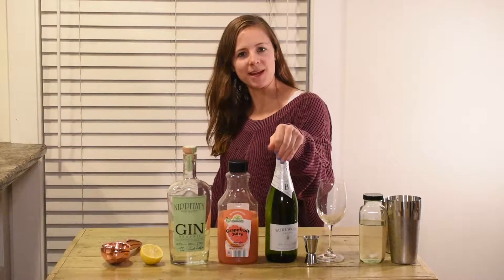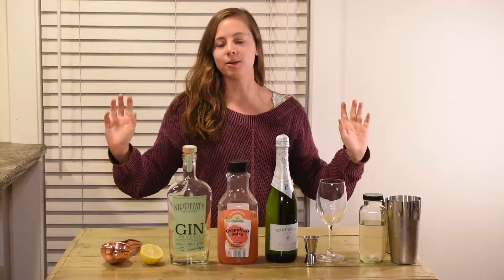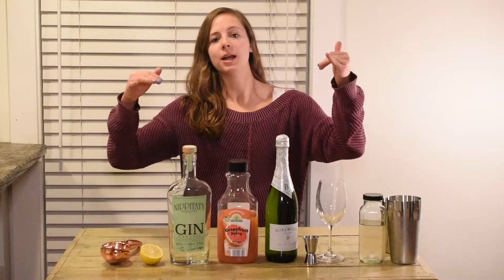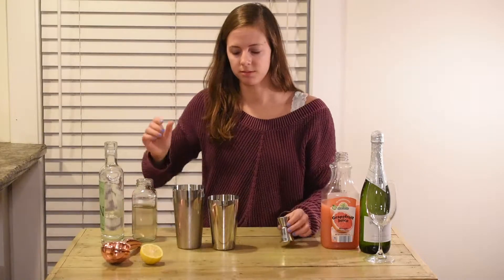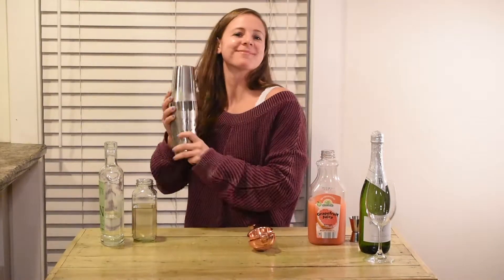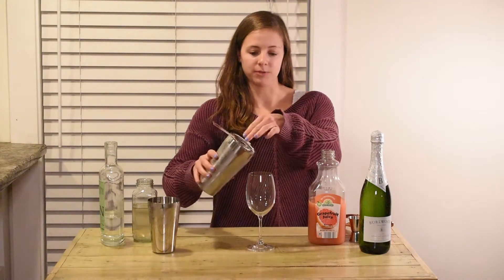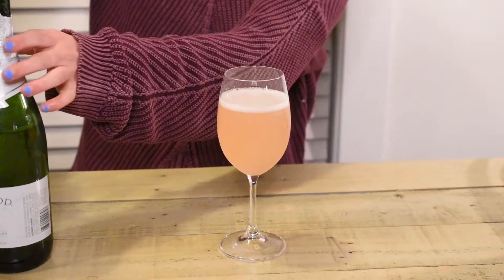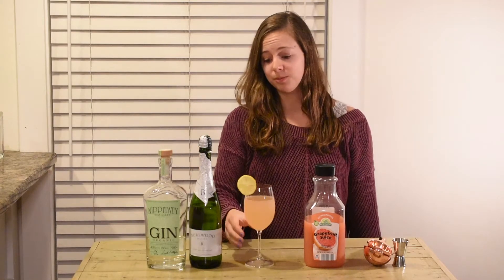I Made a Champagne Cocktail Inspired by a Taylor Swift Song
Taylor Swift came out with two albums this year when we all needed them most (or maybe just me, idk). Her song "champagne problems" inspired me to make this update on a classic French 75. I added in grapefruit and lavender to this classic cocktail to add a little flair and up the flavor. Cheers y'all and hope you enjoy.